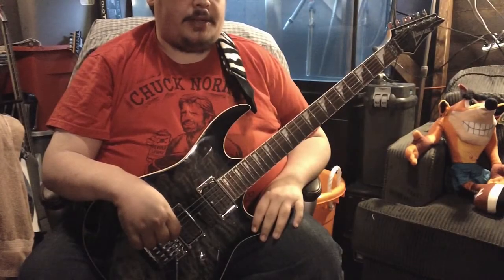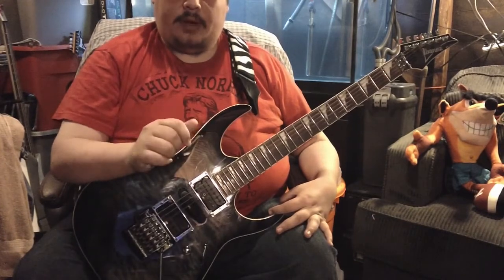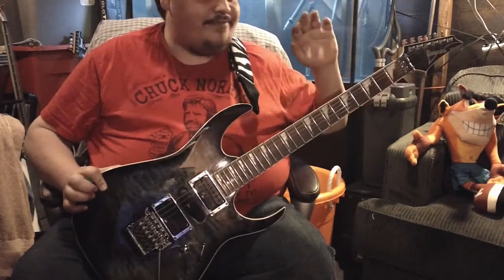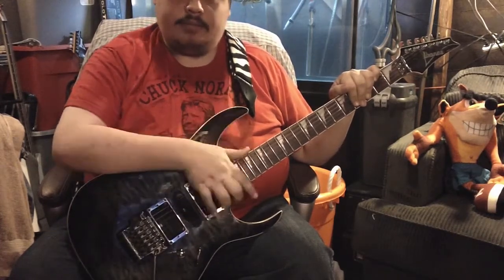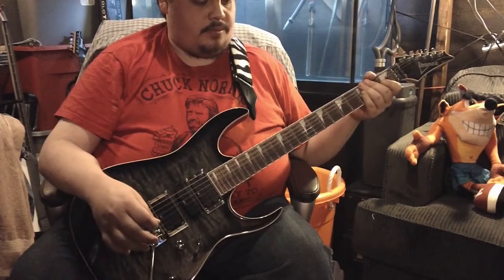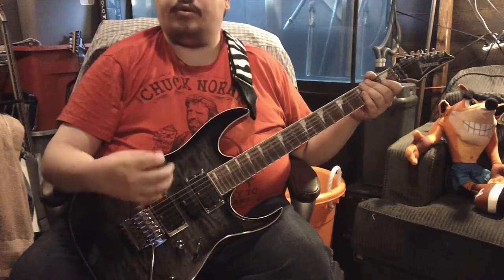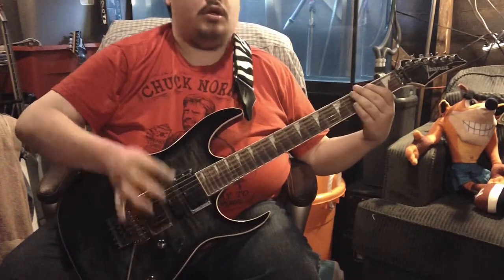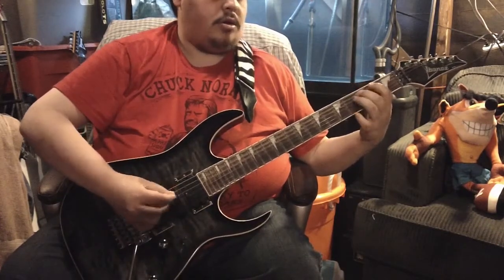Classic Melodies: Devil May Cry 3 Organ Intro Theme (Electric Guitar)